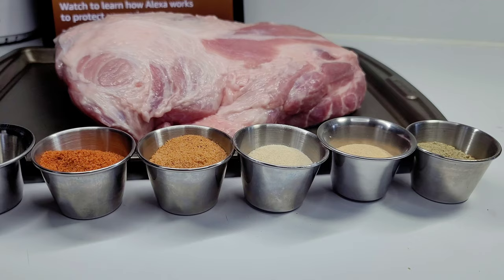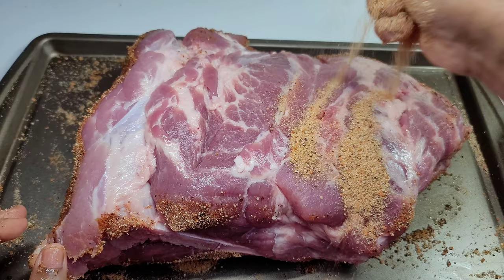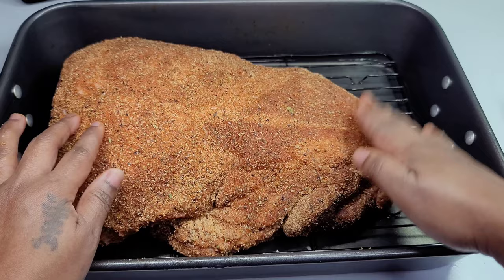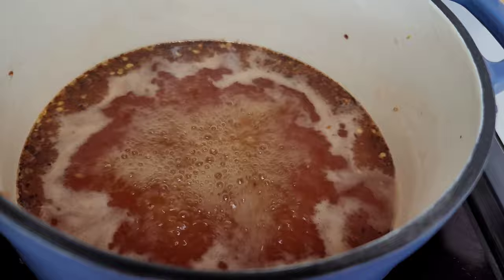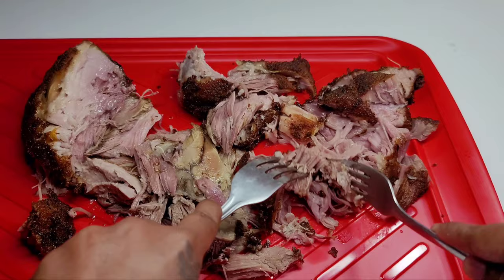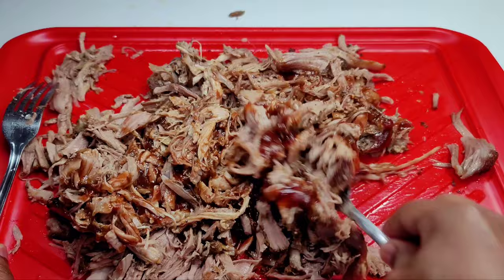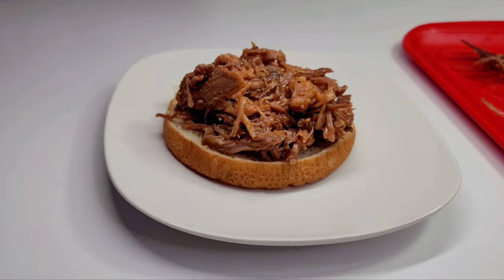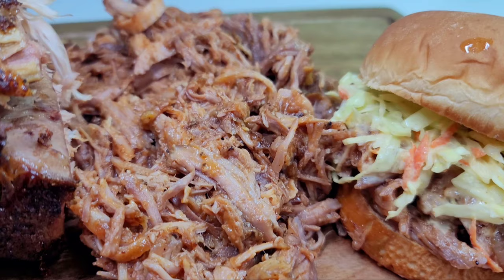PULLED PORK SHOULDER | in the oven recipe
6lbs pork shoulder
2 tbsp sweet & smoky seasoning rub
1 tbsp black pepper
2 tbsp seasoned salt
2 tbsp garlic powder
2 tbsp onion powder
2 tbsp complete seasoning

sauce
1 1/2 cups apple cider vinegar
2 tbsp ketchup
2 tbsp brown sugar
1 tsp red pepper flakes
1 tsp black pepper
1 tsp salt